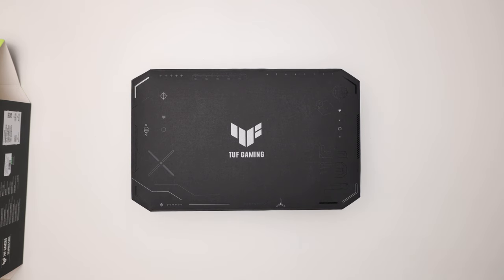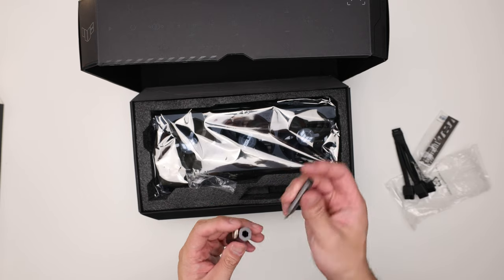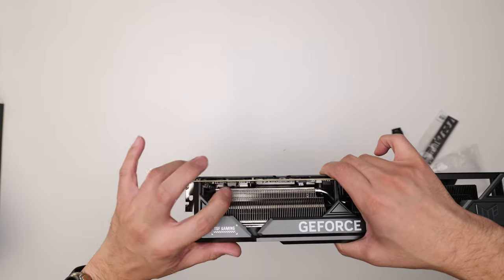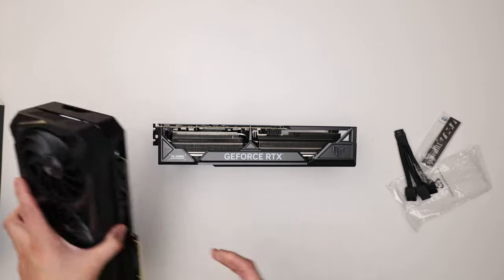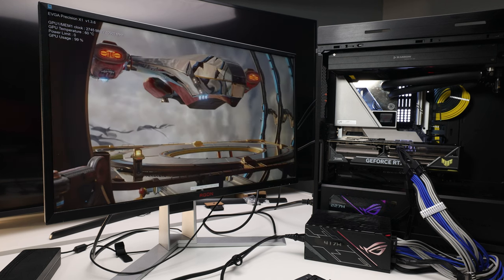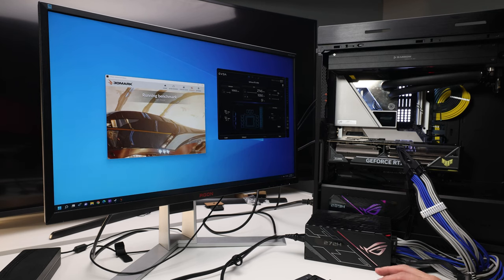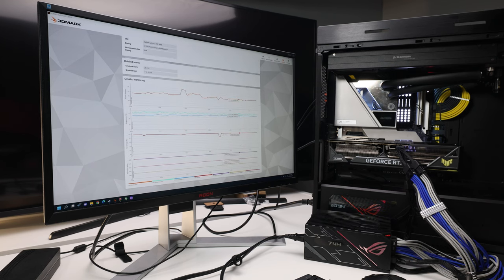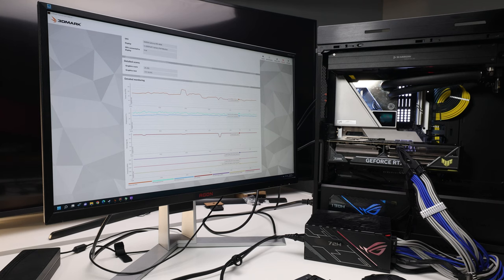ASUS TUF RTX 4090 UNBOX, TEARDOWN, ROUGH OVERCLOCK TEST OVER 3000mhz! AND SOME THOUGHTS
Unbox and teardown of an ASUS TUF 4090. I unbox the card, then take it apart to look at the pcb. Afterwards a quick test of the card in port royal looking at power consumption and quick overclock attempt.